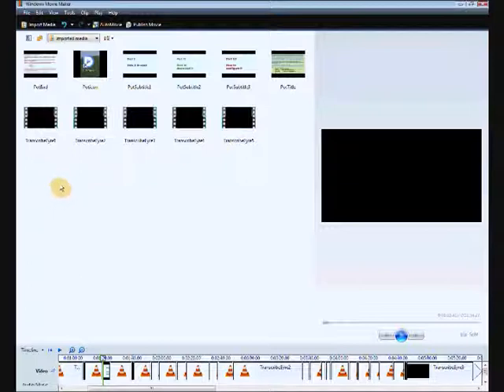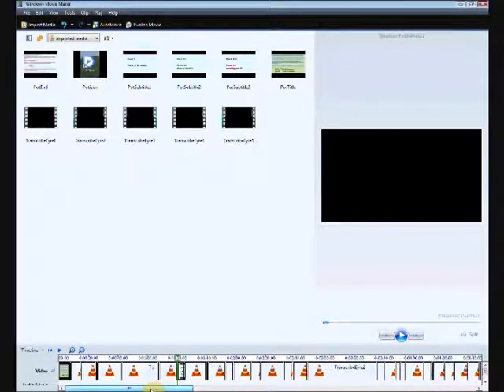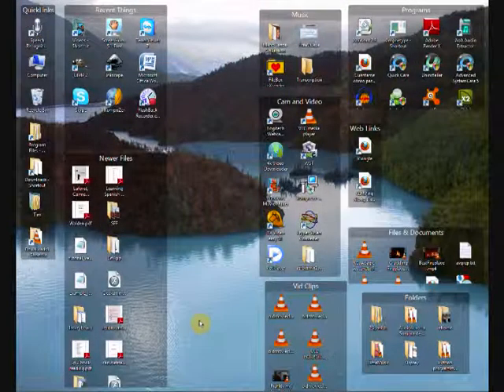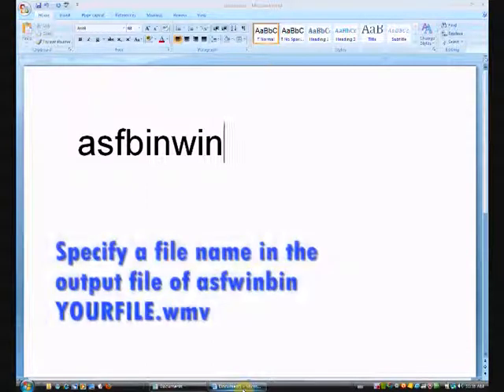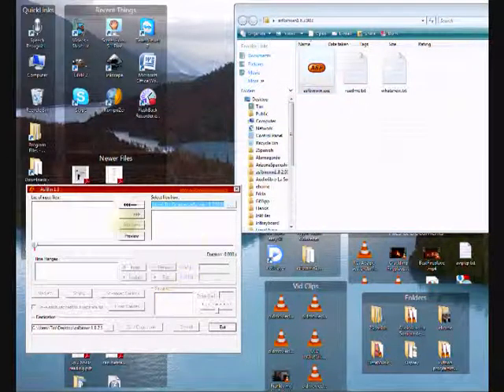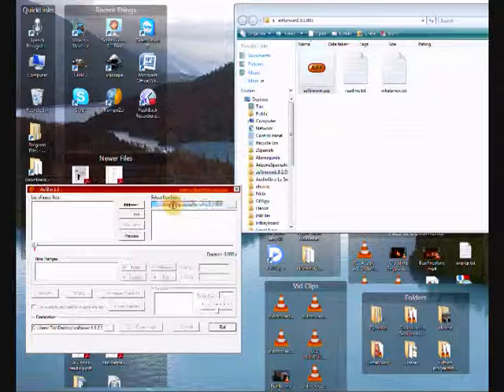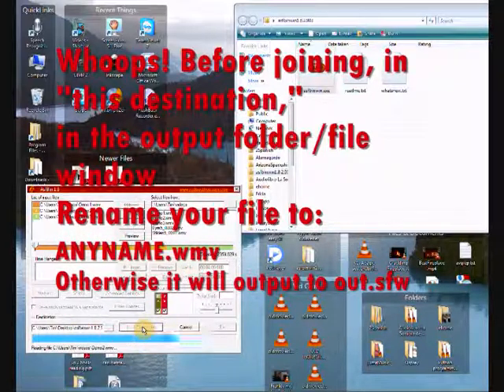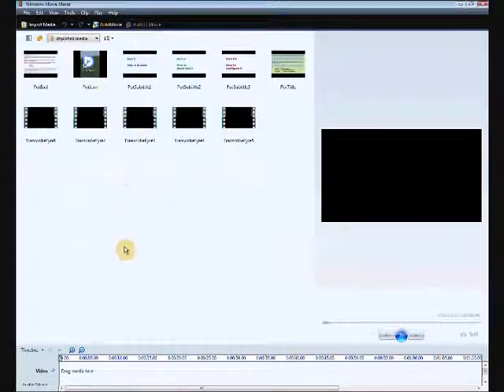Windows Movie Maker Tips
Most WMM problems with freezing can be solved by using smaller files, and a freeware file joiner, which I show in this video.

That way, you can make a 2 hour video if you want. I'm using WMM6 (The Vista version) with 2GM or RAM and a puny video card.

The freeware joiner can also be used for splitting and clipping out segments, fast! In WMM, for one little thing you want to clip out, you'd have to republish to not get any degradation in quality, but the freeware will edit with no degradation.